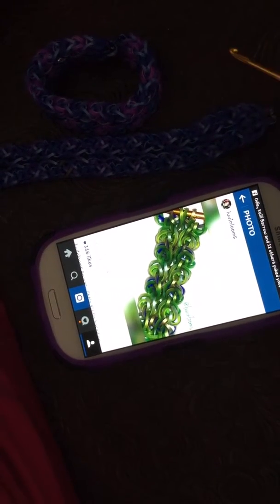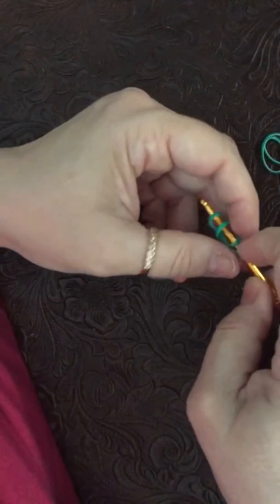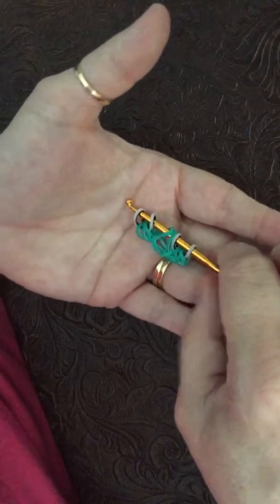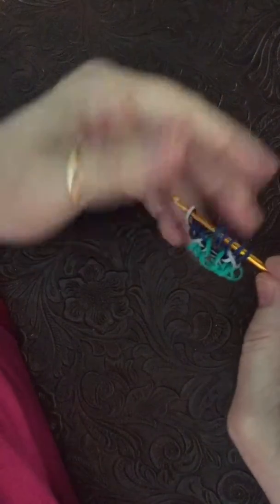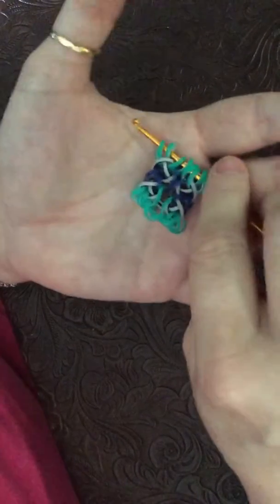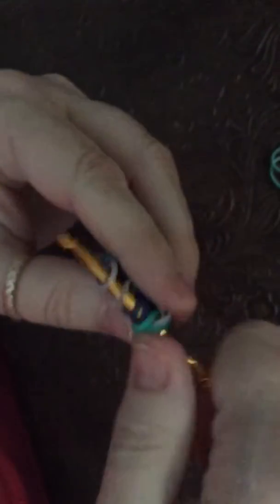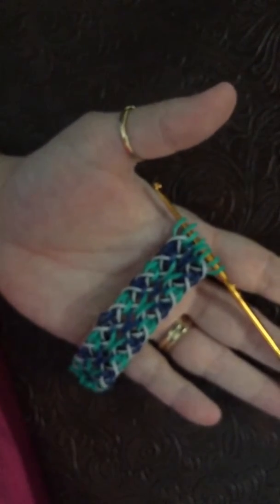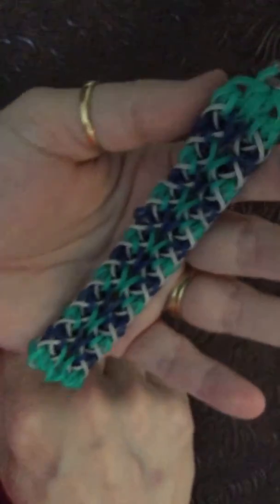Once Upon a Time Bracelet Tutorial